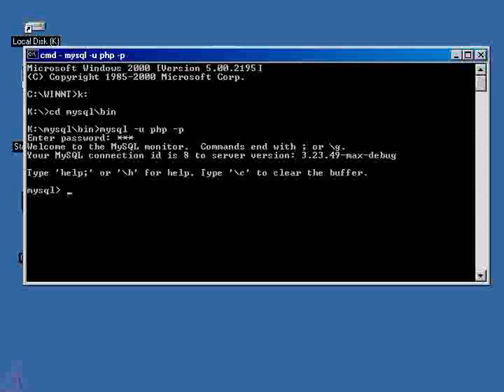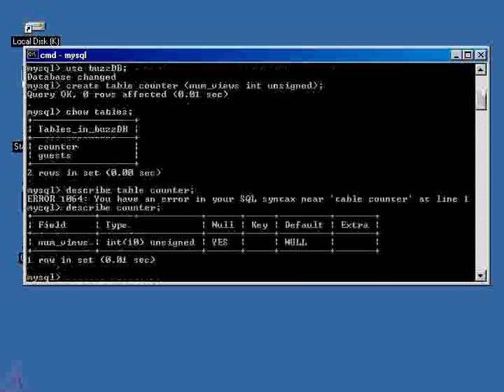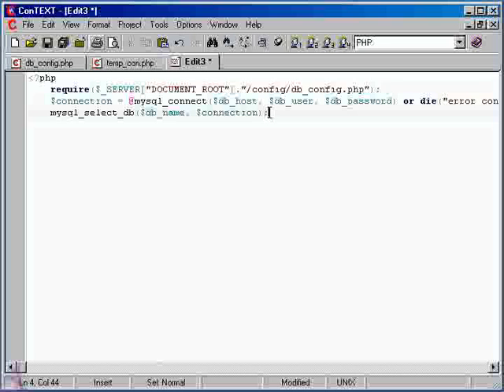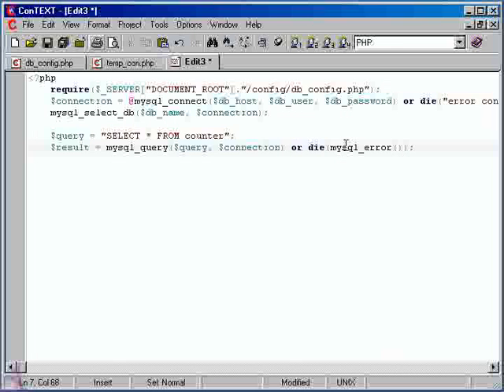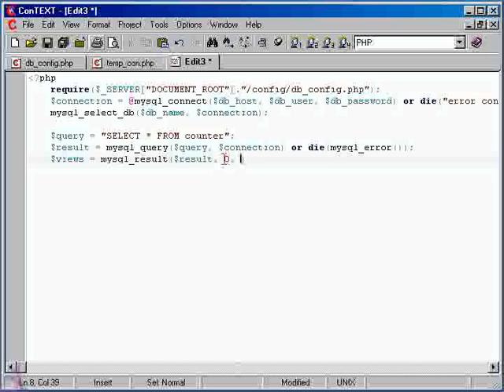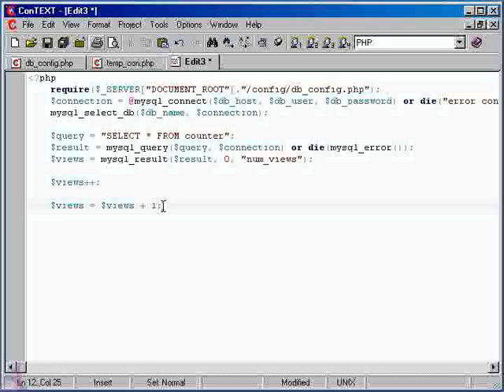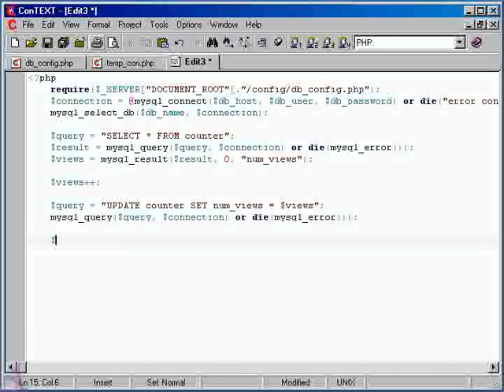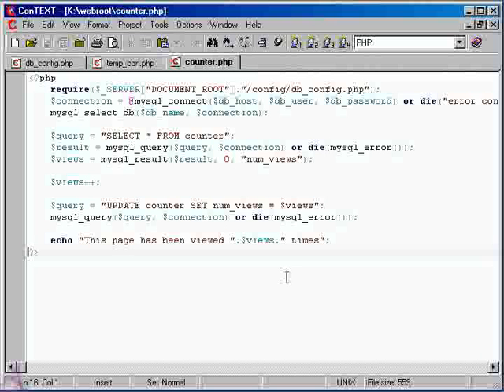VIDEO TUTORIAL PHP & MySQL Course 13 Writing a Counter Script